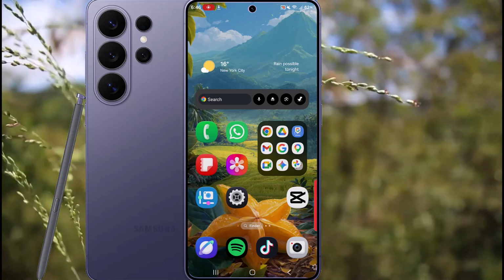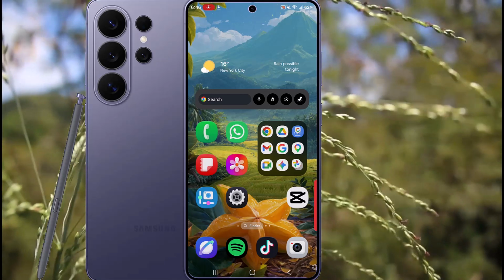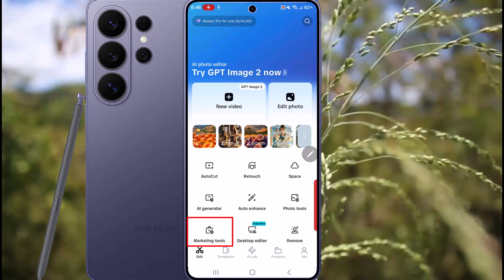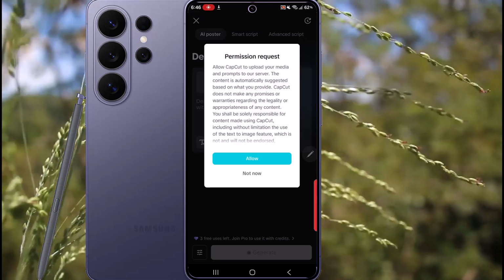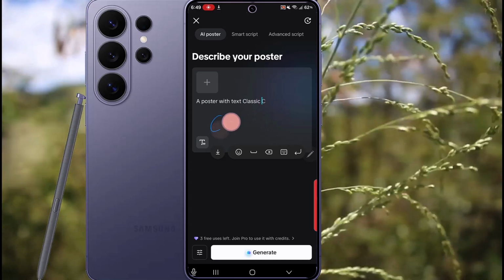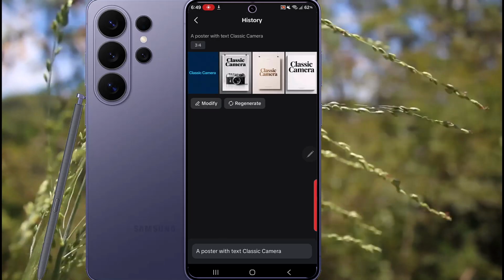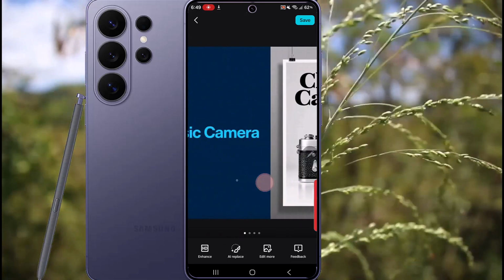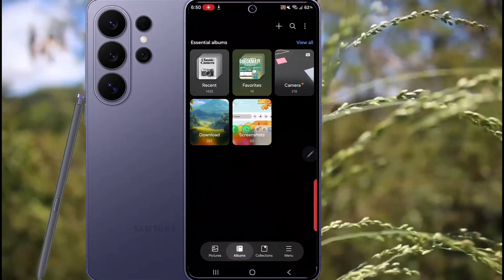Samsung Galaxy S26 Ultra How to Create AI Posters in CapCut with AI Poster Feature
in Windows 11 Home Single Language. This tutorial can also use in Windows 11 Pro. In this video I use Acer Aspire Vero AV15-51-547X 11th Gen Intel Core i5-1155G7  2.50 GHz. Green PC | Eco-friendly Laptop